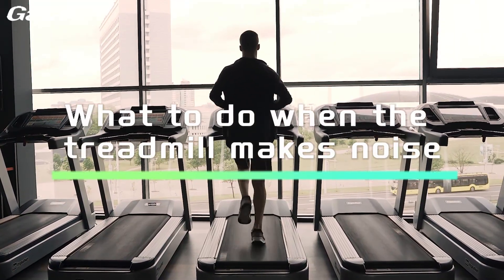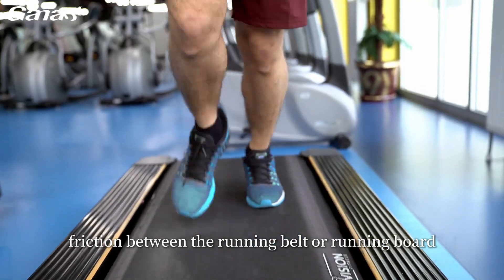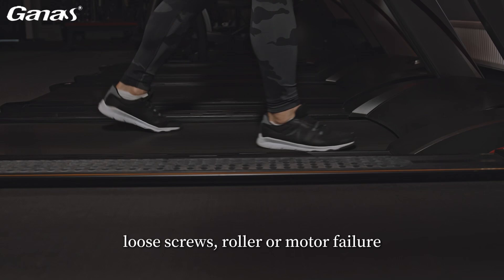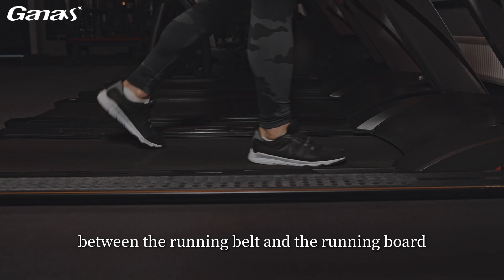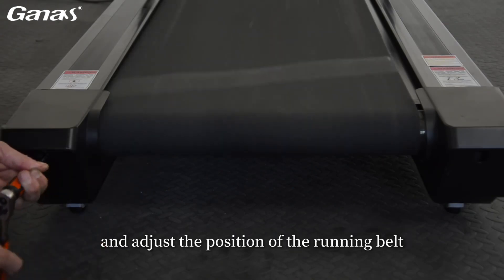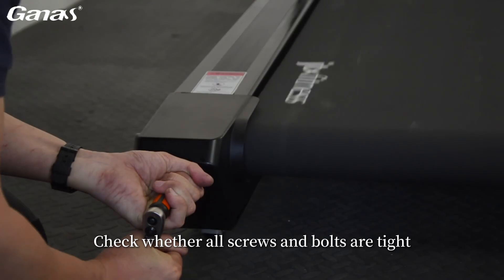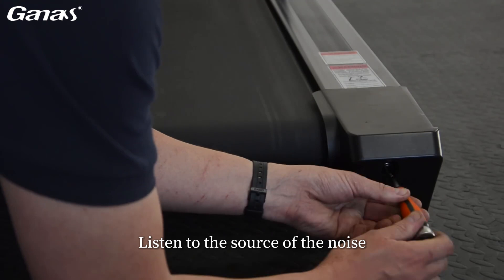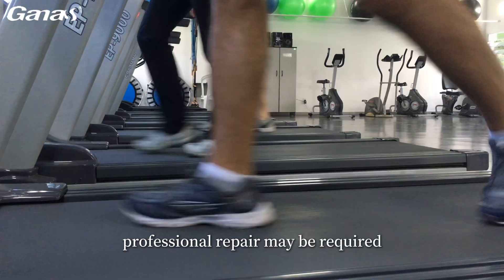How to do when the treadmill makes noise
One of the most common problems treadmill owners face is when their machine starts making noise.This is both annoying and worrisome because it could be a sign that something is wrong with your treadmill.In this video, we'll discuss the main causes of treadmill noise and what you can do to fix it.